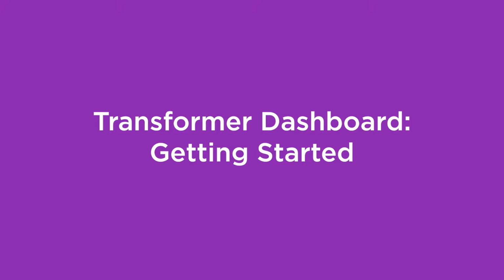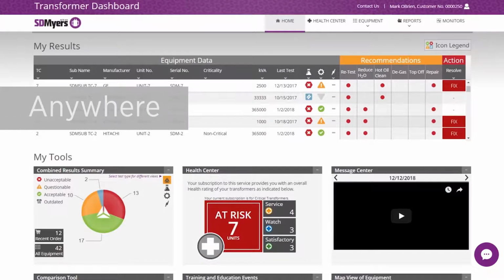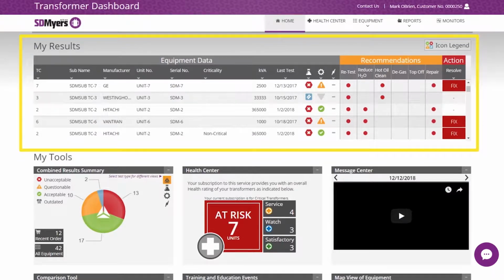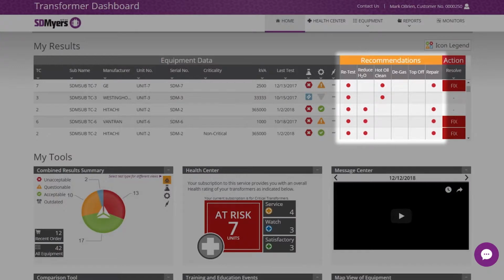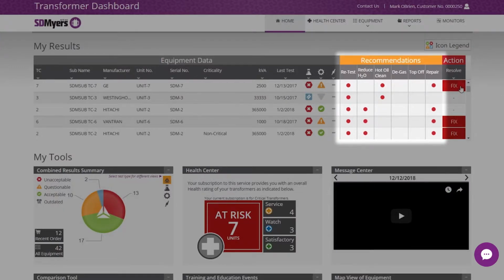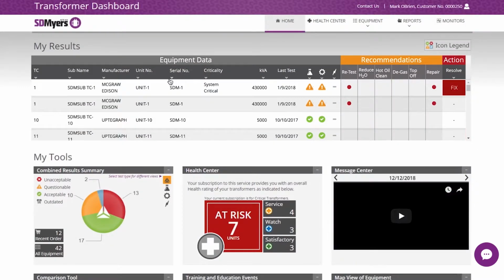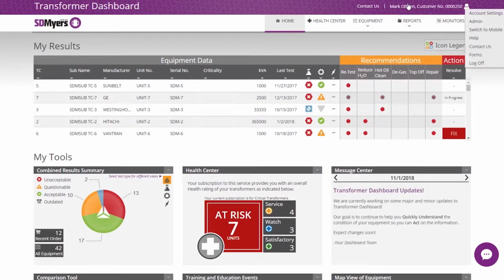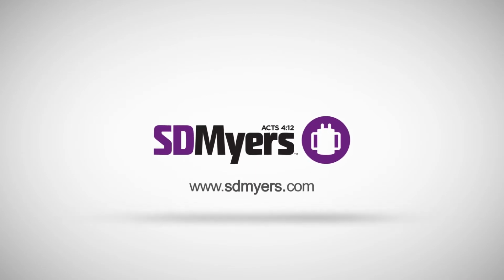Transformer Dashboard: Getting Started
Transformer Dashboard simplifies transformer reliability.  It translates technical data into easy to understand insights.

This web-based tool gives you secure access to your data anywhere, anytime, allowing you to quickly understand the condition of your equipment so you can act on the information.

It all starts with the homepage.

The “My Results” section shows you every piece of equipment at your facility or in your fleet, along with a summary of the most recent Chemical, Mechanical, and Electrical data.

Color-coded icons make it easy to spot test results that need your immediate attention, such as “unacceptable” or “questionable.”

Next to the breakdown of the test results are summary recommendations for each piece of equipment.

Click “requests” in the “Action” column for a consultation with one of our transformer specialists on how to properly resolve the issue or if you have questions.

Immediate action items are shown at the top of the list, or you can sort this information however you wish.

Ready to talk? Use the “Live Chat” icon on the bottom right hand corner for immediate assistance, select the “Contact Us” form in the banner to get in touch, or find the “Help” section in the Account Settings.

Transformer Dashboard helps you maintain a reliable electric system by empowering you with the information and insights you need to make smart decisions as quickly as possible.